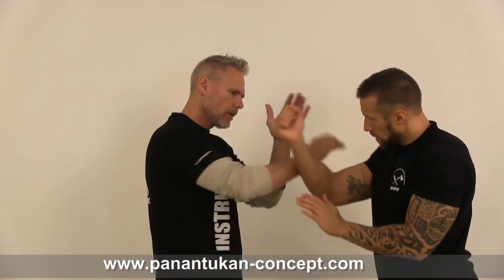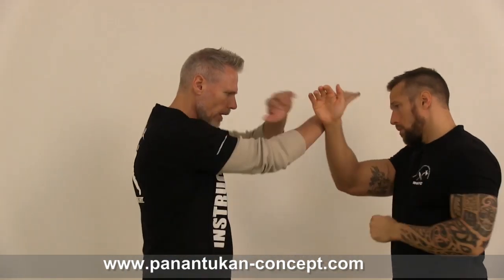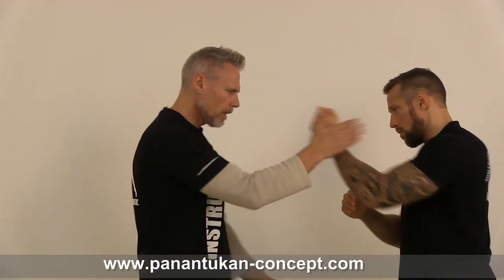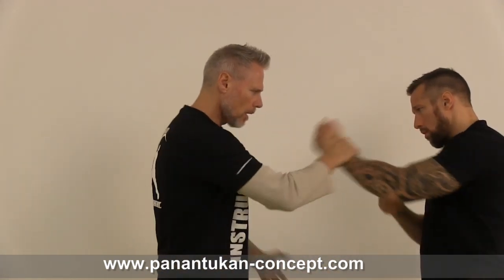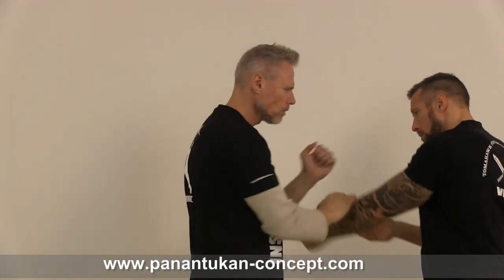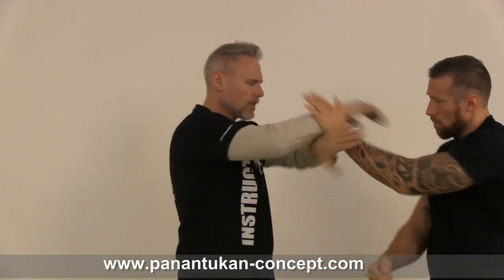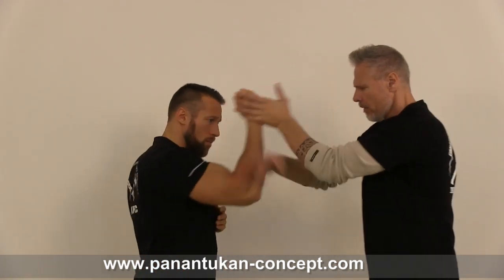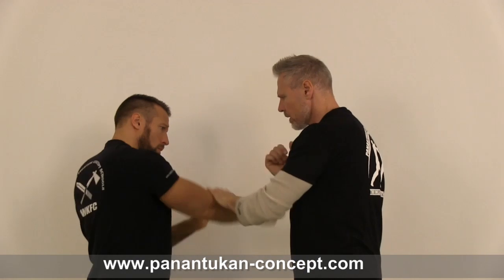SAMI Combat Systems - Panantukan Concept Lesson - Hubud - Trapping Serie 01 & 02 - Round attack